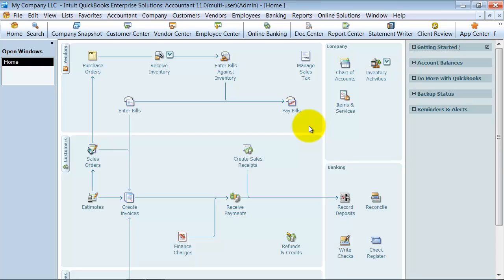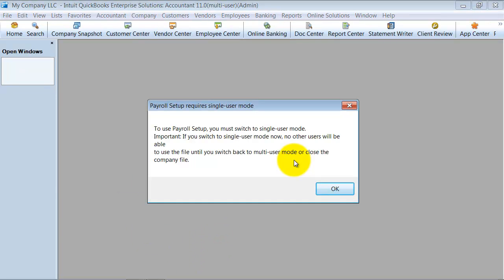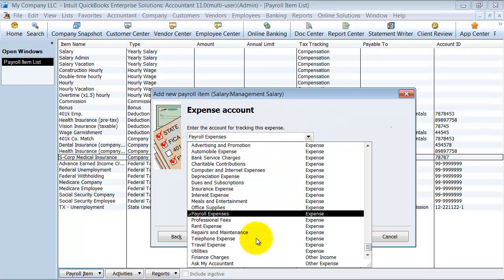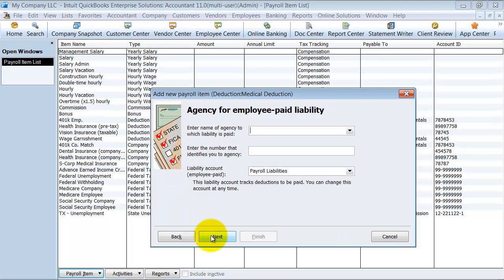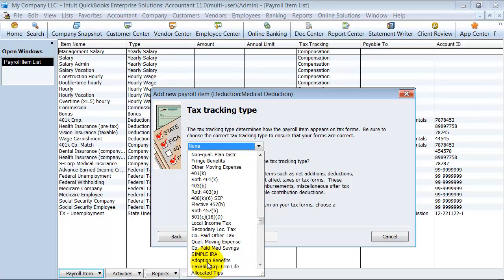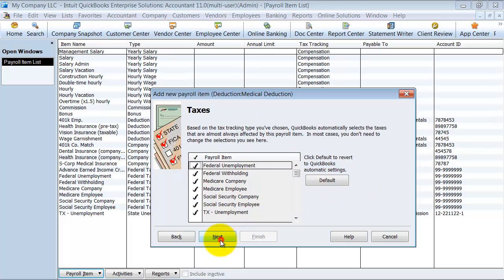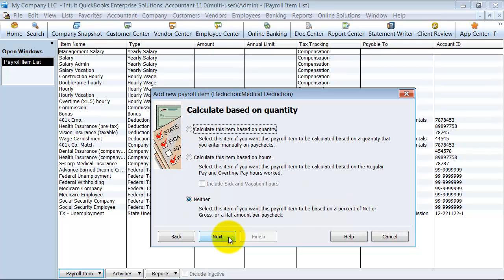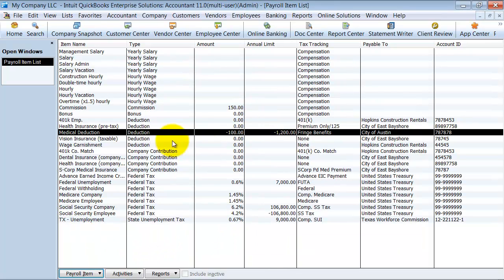QuickBooks Training - Set Up Payroll Items in Multiuser Mode - Single User Mode - QuickBooks Help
Do I have to be in Single-User Mode in QuickBooks to set up a Payroll Item? It depends on how you go about it. This QuickBooks Training video shows you a short cut to setting up a Payroll Item while in Multiuser mode. In addition, you'll see a Payroll Item set up from start-to-finish.

QuickBooks Business Process
We will analyze your current business and financial system processes – what is done in QuickBooks and other systems and design a workflow.
QuickBooks Consulting
Our QuickBooks ProAdvisors can help with every aspect of QuickBooks, including system design, inventory cleanup, business process, workflow and more.
QuickBooks File Review
Our extensive 65-point QuickBooks file review service provides you with a comprehensive report on the state of your QuickBooks file.
QuickBooks Integration
We help get all your important business functions, processes, and applications on the same page and communicating with QuickBooks.
QuickBooks Reports
Whether you need reports using the software tools included in QuickBooks or a complex custom-built report, we’ve got you covered.
QuickBooks File Issues
From database stability to ledger tie-outs, our file review process will give you an in-depth look into the health and optimization of your QuickBooks data.
QuickBooks Inventory Help
Our team of QuickBooks inventory experts specializes in working with manufacturers, distributors, and retail businesses who need help managing complex inventory.
QuickBooks Data Conversion
With thousands of successful QuickBooks data conversions, Fourlane is the most trusted company for converting your accounting data to QuickBooks.
QuickBooks Implementation
Whether you need a single-user QuickBooks Desktop install or a multi user, cloud hosted solution with external integrations, we can help.
QuickBooks Programming
We extend QuickBooks beyond its core functionality, giving you a cost-effective alternative to switching to a larger, expensive accounting system.
QuickBooks Training
We offer remote or in person instructor-led QuickBooks training with flexible curriculum created specifically for you and your unique business.
QuickBooks Scalability
QuickBooks isn’t just for small businesses; we make it work for mid to large enterprises as well by utilizing the API for integrations and apps.
QuickBooks Cloud Solutions
Deliver the full power of QuickBooks Desktop accounting software to your end users in a cost-effective, secure cloud-hosted model.
QuickBooks Bookkeeping
Take your bookkeeping further with Fourlane’s advanced knowledge and experience implementing QuickBooks within thousands of businesses across several industries.

00:00 Tutorial Markers
00:10 Payroll Item List
00:46 New Item Custom Setup
01:26 New Payroll Deduction Item Custom Setup